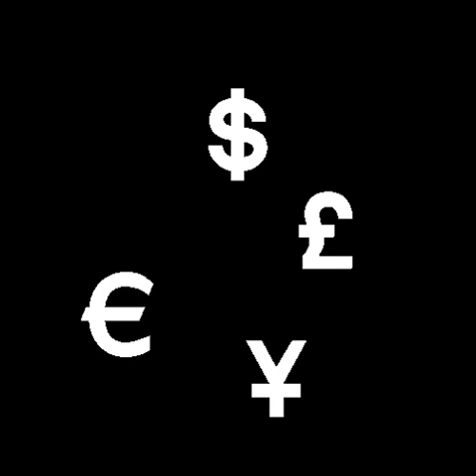Currency | Wikipedia audio article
This is an audio version of the Wikipedia Article:
Currency

- Socrates

SUMMARY
A currency (from Middle English: curraunt, "in circulation", from Latin: currens, -entis), in the most specific use of the word, refers to money in any form when in actual use or circulation as a medium of exchange, especially circulating banknotes and coins. A more general definition is that a currency is a system of money (monetary units) in common use, especially in a nation. Under this definition, US dollars, British pounds, Australian dollars, European euros and Russian ruble are examples of currency. These various currencies are recognized as stores of value and are traded between nations in foreign exchange markets, which determine the relative values of the different currencies. Currencies in this sense are defined by governments, and each type has limited boundaries of acceptance.
Other definitions of the term "currency" are discussed in their respective synonymous articles banknote, coin, and money. The latter definition, pertaining to the currency systems of nations, is the topic of this article.  Currencies can be classified into two monetary systems: fiat money and commodity money, depending on what guarantees the value (the economy at large vs. the government's physical metal reserves).  Some currencies are legal tender in certain political jurisdictions.  Others are simply traded for their economic value. Digital currency has arisen with the popularity of computers and the Internet.